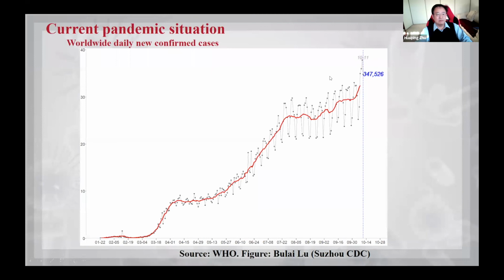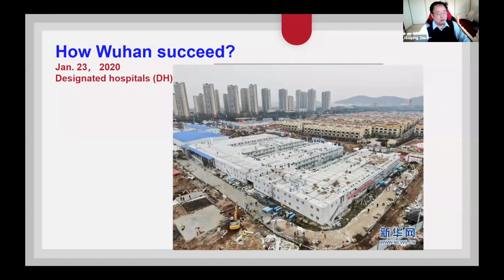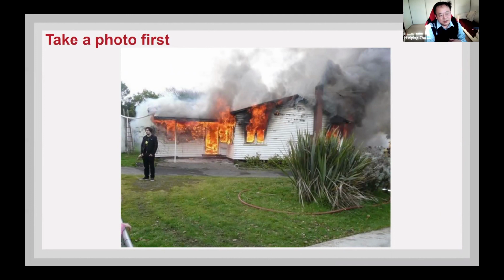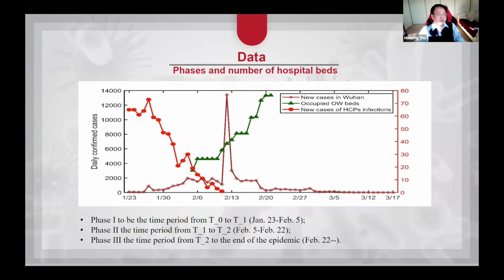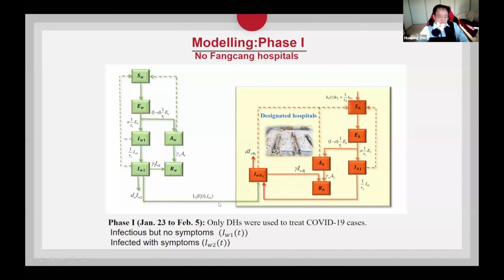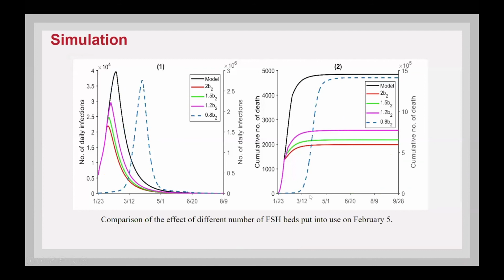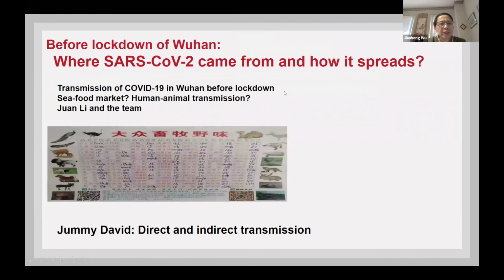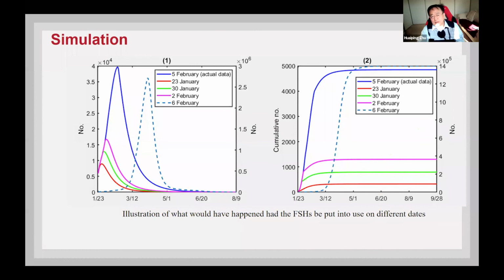Fangcang shelter hospitals and control of the SARS-CoV-2 epidemic in Wuhan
Speaker:  Huaiping Zhu, York University

Abstract:  Among the 50,000 SARS-CoV-2 infections in Wuhan, more than 5% were healthcare personnel, healthcare workers and hospital bed availability were two crucial factors in battling the COVID-19 in Wuhan. In this talk, I will present a mathematical modeling study of the transmission of the SARS-CoV-2 in Wuhan, incorporating the number of hospital beds in designated and Fangcang hospitals, particularly the number of Fangcang hospitals used to isolate large numbers of confirmed mild cases. I will explain the role of the designated hospitals in saving the lives of severely infected people. I will focus on the function of a large number of Fangcang hospitals and the increasing hospital bed capacity in slowing down and eventually curbing the epidemic in Wuhan. Using our models, we assess the Wuhan city lockdown strategy and find that it was a successful strategy that curbed the epidemic of SARS-CoV-2. Given the current global pandemic situation of COVID-19, this study suggests that, whenever possible, increasing the hospital bed capacity together with the number of healthcare personnel within an affected region is key to curbing the outbreak. In the end, I will present some related dynamical studies of the models if time permits. This talk is based on our CDM team's paper recently published in the Bulletin of the World Health Organization.

Dr. Huaiping Zhu, Professor and York Research Chair in Applied Mathematics of York University. He is the Director of the Centre of Diseases Modeling (CCDM) and the Laboratory of Mathematical Parallel Systems (LAMPS) at York University. His research interests include dynamical systems and Hilbert's 16th problem; bifurcation theory and applications; mathematical ecology and epidemiology; climate change modeling and impact studies, mosquitoes and mosquito-borne diseases. He develops mathematical models, theory, and methodology of mathematics and tools to inform public health to prevent and control infectious diseases.